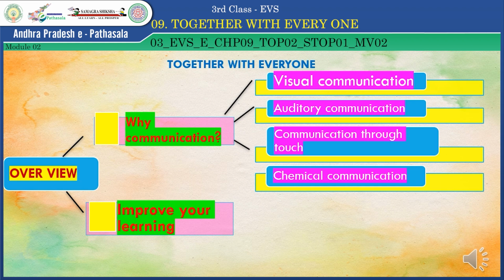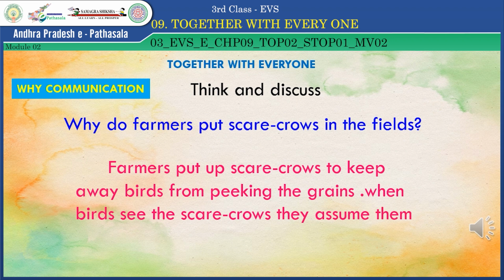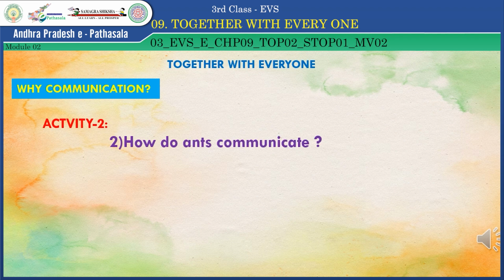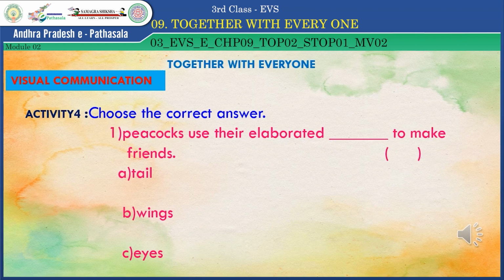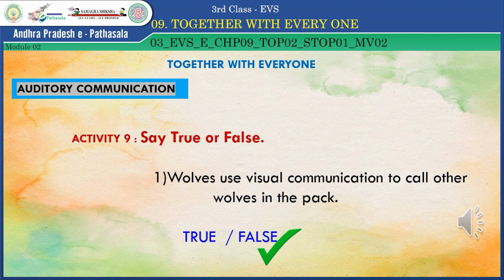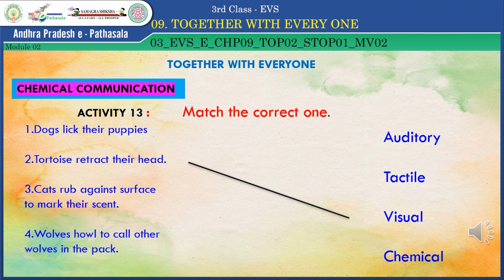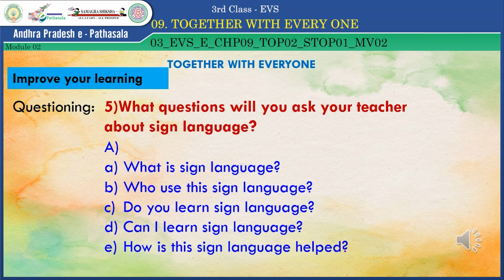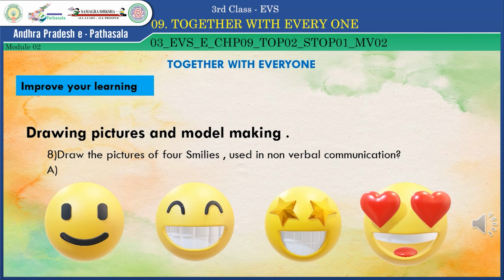3rd Class-EVS-Together with Everyone-Communication through touch